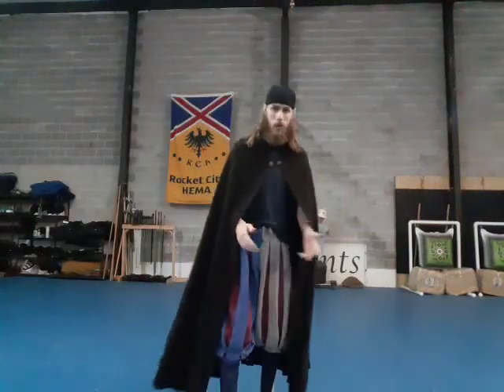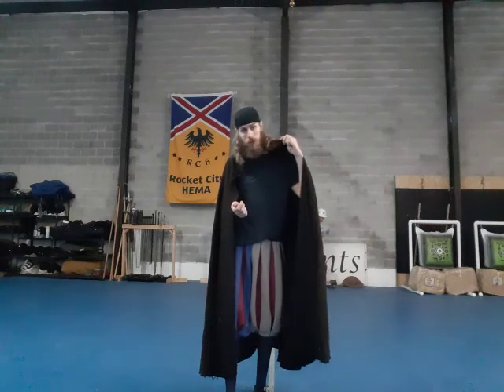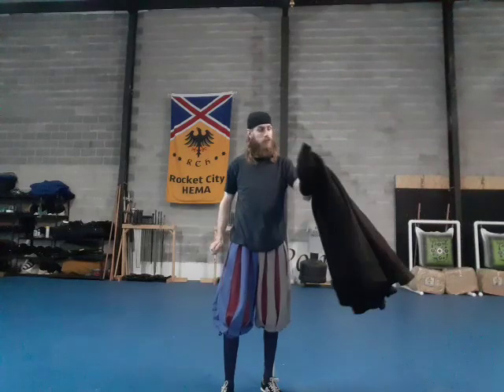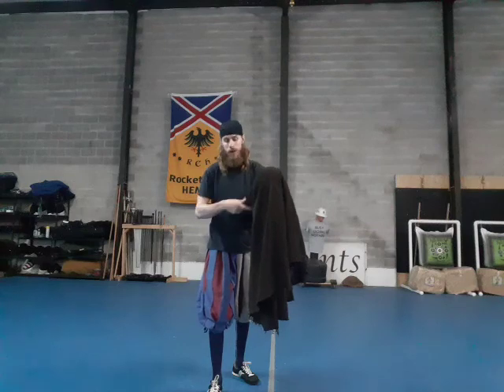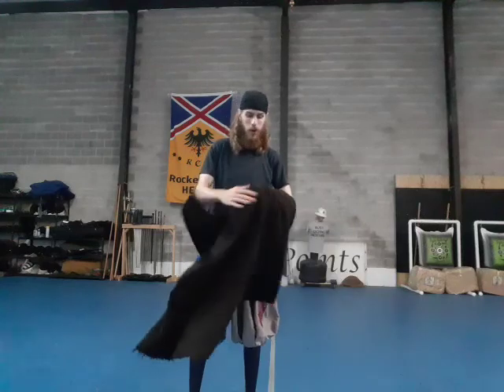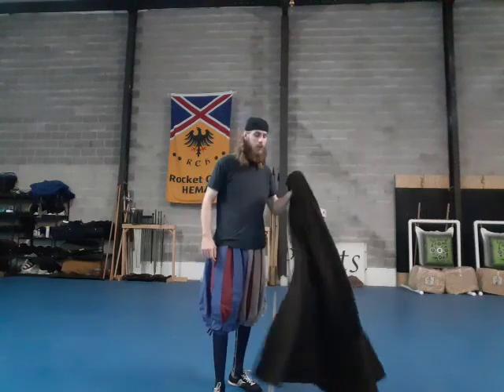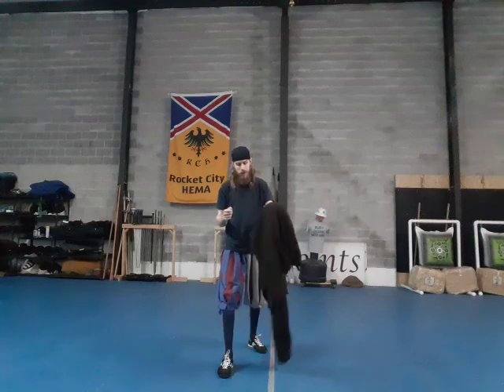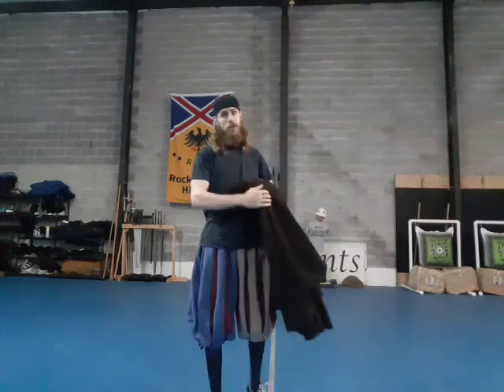How to wrap your Cloak for Sparring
I realized I'd forgotten to upload this, a quick vid going over how to wrap your cloak for use as an off hand weapon.